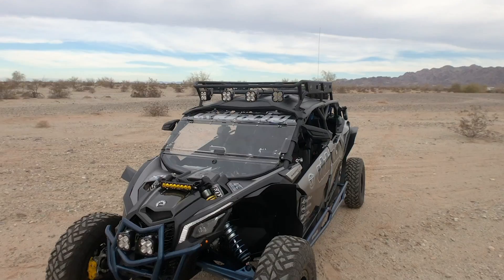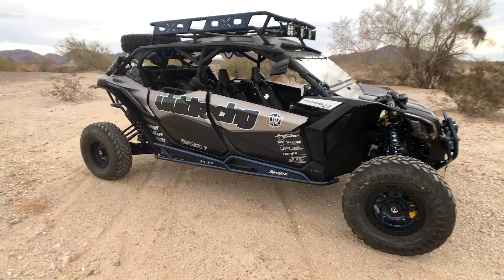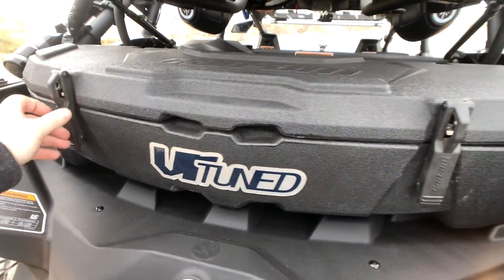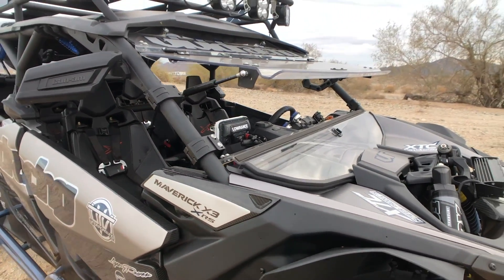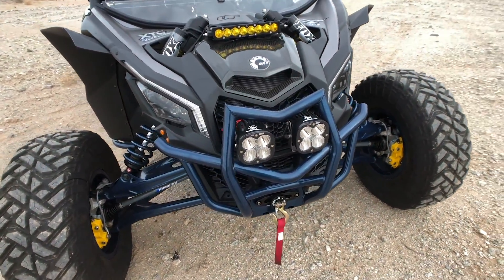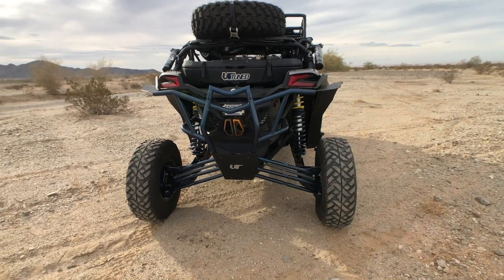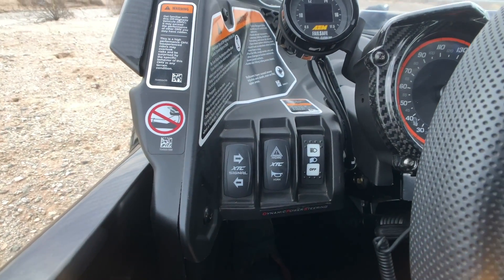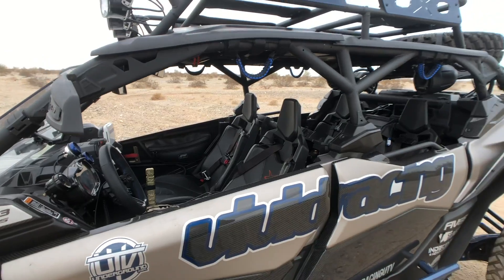The Ultimate Can-Am X3 Max Build Walk-Around and Review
Wondering what mods to put on your UTV?  Not a problem as Vivid Racing UTV has built the ultimate Can-Am X3 and we are showing this off in our desert walk-around near Glamis.  Code name "Overkill", we are prepared for anything and everything that comes our way.  Anyone can go fast in a straight line, but having the complete X3 Max dialed for all types of terrain is what we have done.  This video will get you up close to see some of our awesome parts like carbon fiber doors, a big brake kit, valvetronic exhaust, necessary lighting, suspension, and more.

Now watch and learn about the baddest Can-Am X3 Max out there!